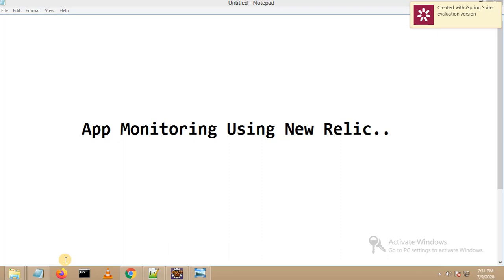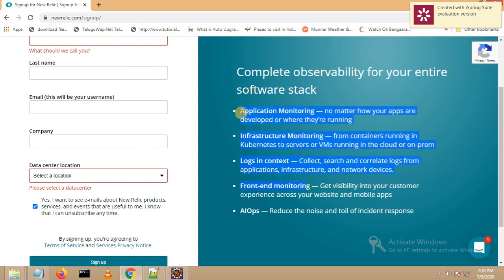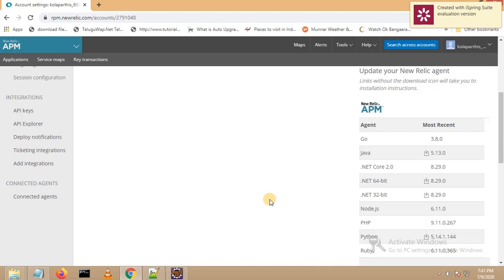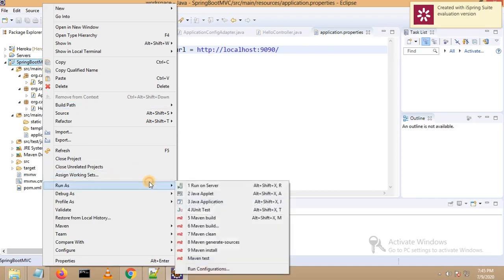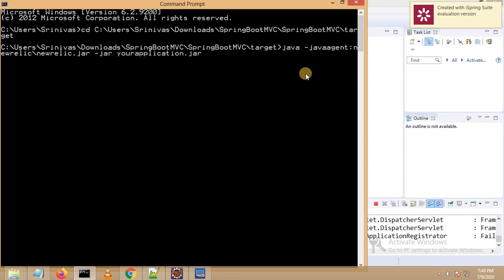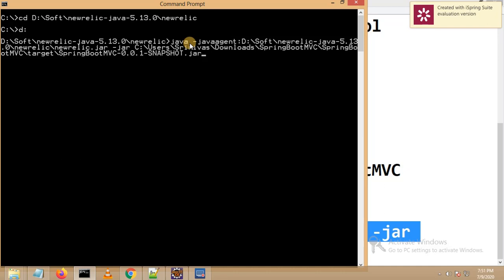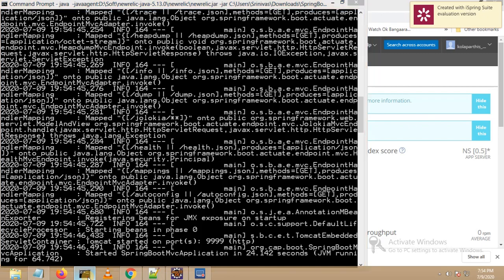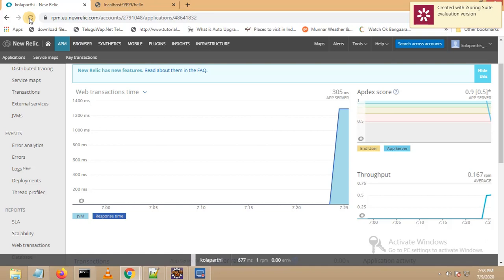App Monitoring Using New Relic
Learn how Application Performance Monitoring works through this new relic demo and tutorial.

New Relic is the all-in-one web application Performance Monitoring tool that lets you see performance from the end user experience, through servers, and down to the line of application code.